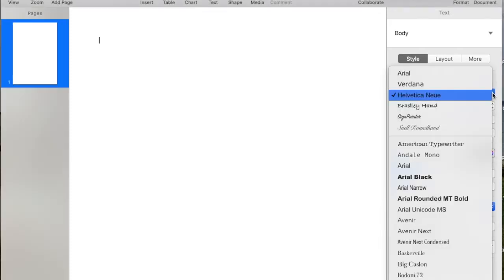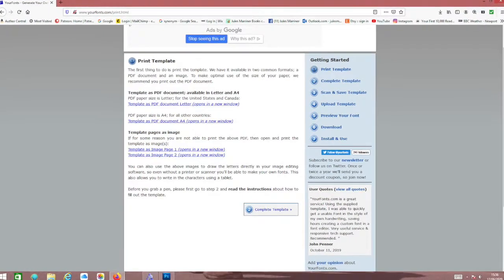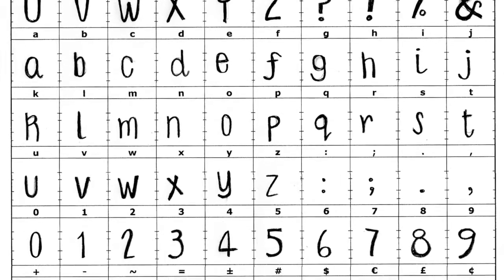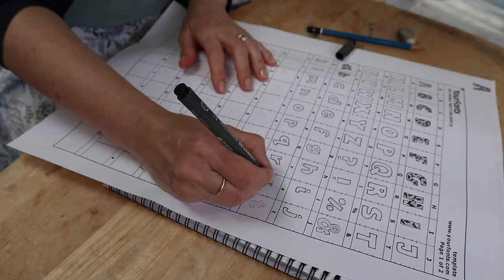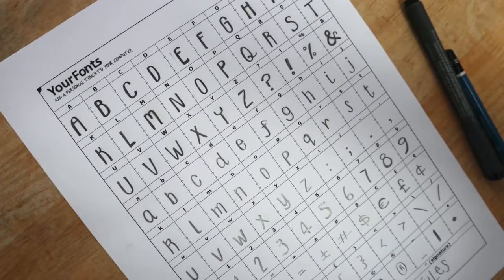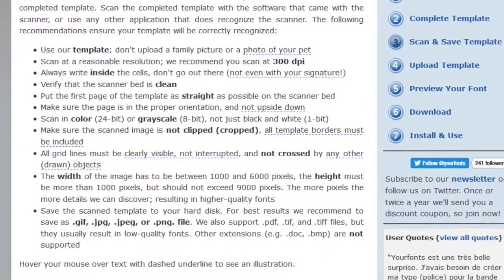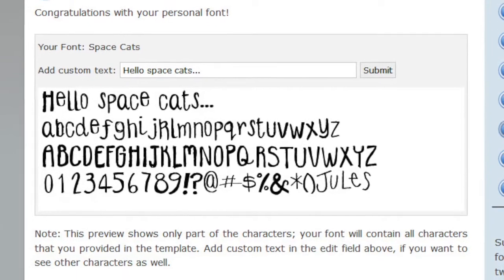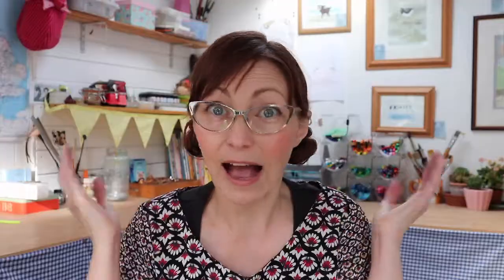CREATE NEW FONT FOR CHILDREN’S BOOKS- make it your own design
Create a new font for your children’s book - make your own design! In this video you will find out how you can create a new font style and design a new typeface to use on your computer. In this step by step tutorial, I’ll show you how to go about hand lettering your own typeface/font. Lots of people want to use their own hand lettered typeface. I’ll give you step by step tips and show you how to get it onto your computer.